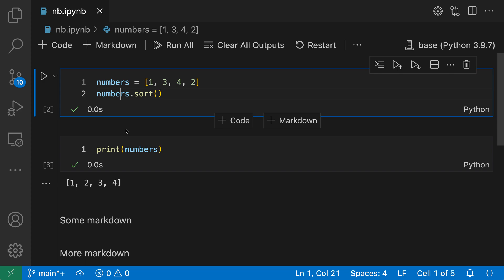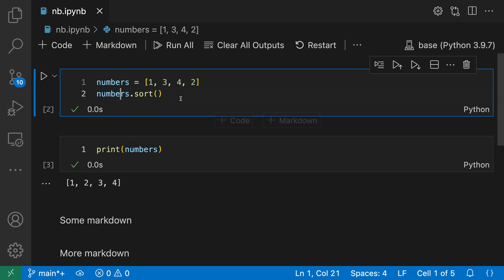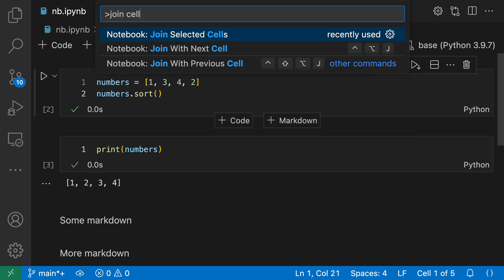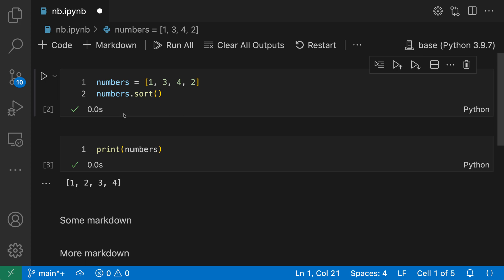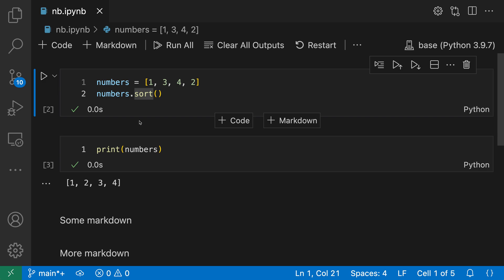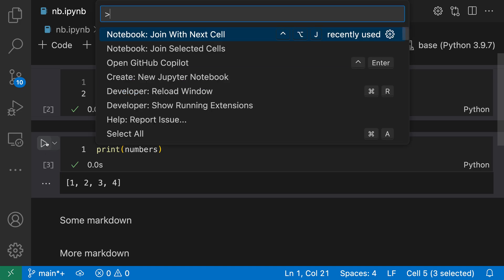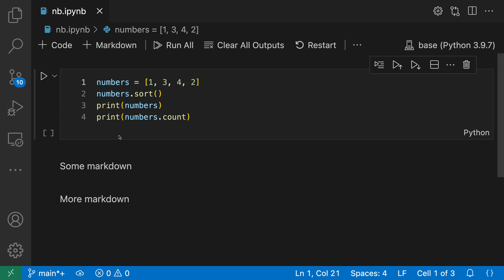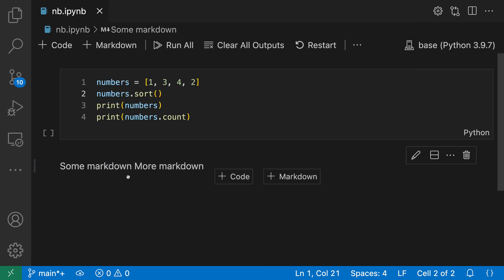VS Code tips — Joining notebook cells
Use the Join Cells commands to combine multiple cells in a notebook into one. This works for code cells and markdown cells in Jupyter notebooks

'Notebook: Join with next cell' combines the contents of the current cell with the contents of the next cell.

'Notebook: Join selected cells' combines the contents of all selected cells. This is useful for joining more than two cells, or for joining cells that are not directly next to each other